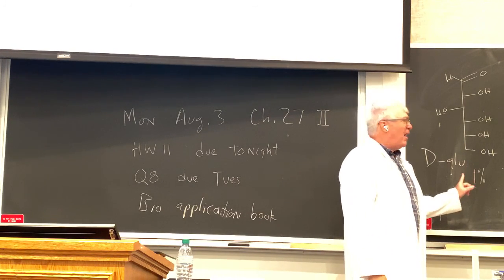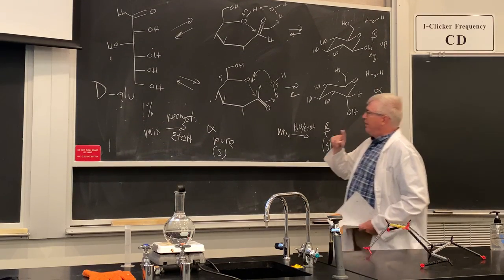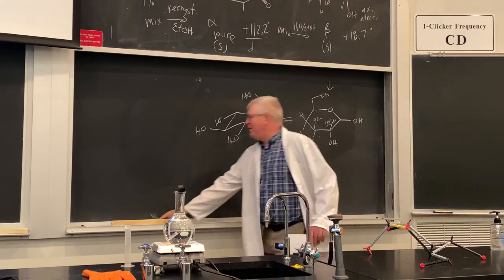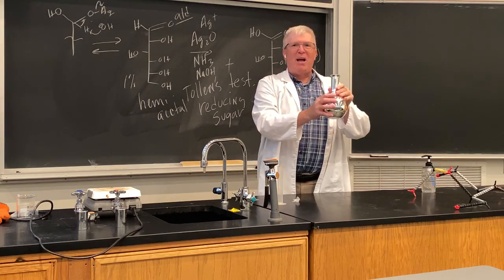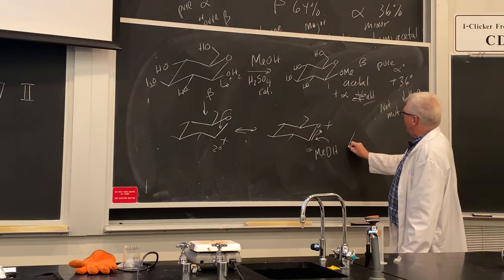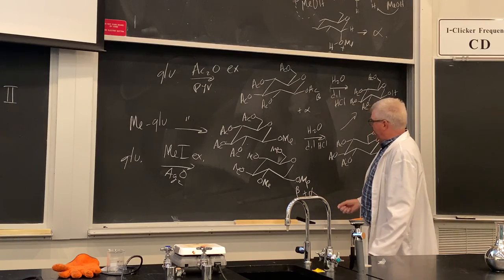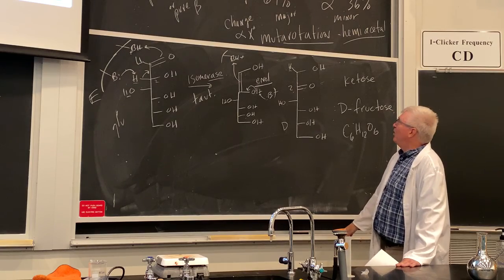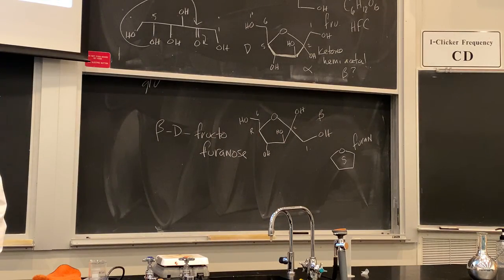CHEM352 Ch.27 part 2